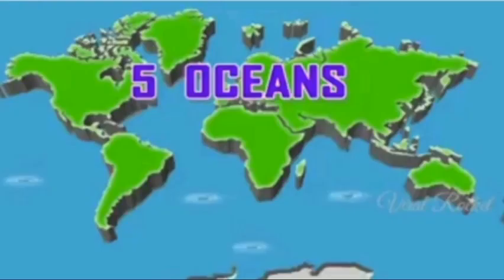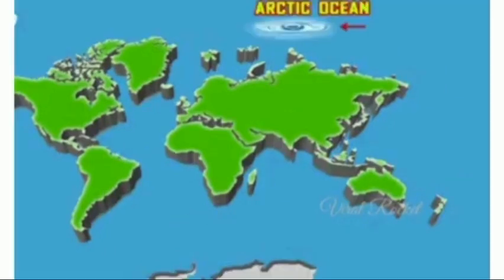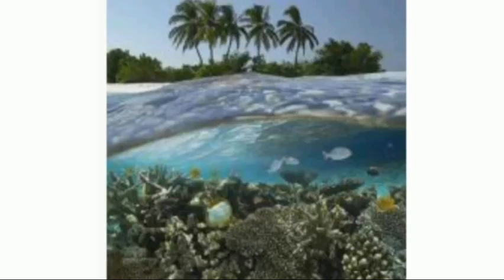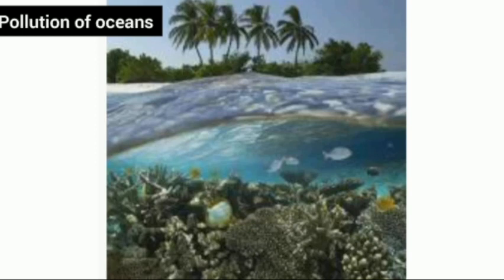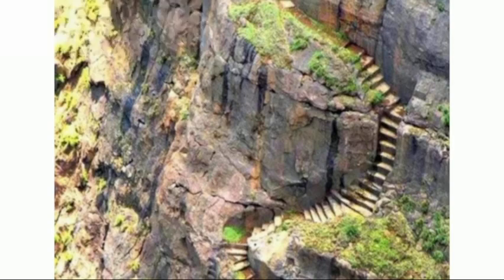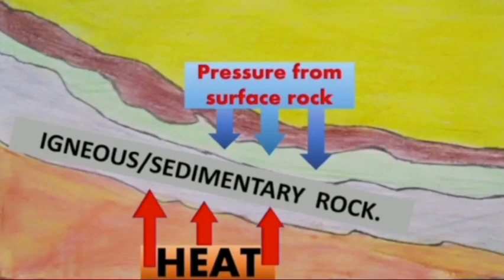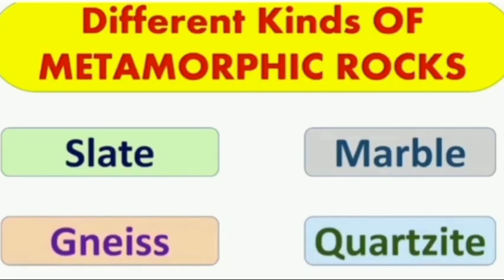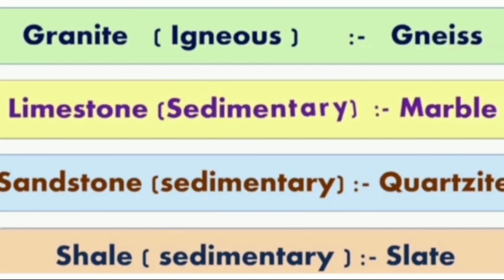Std. 6th - Geography - 09.12.2020